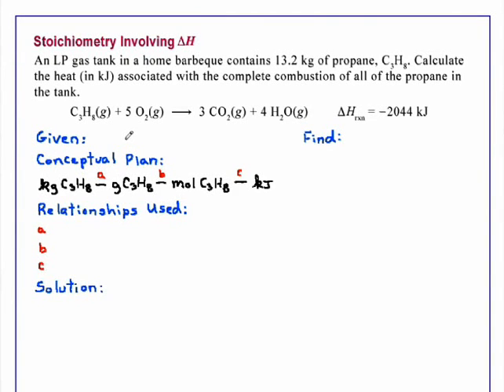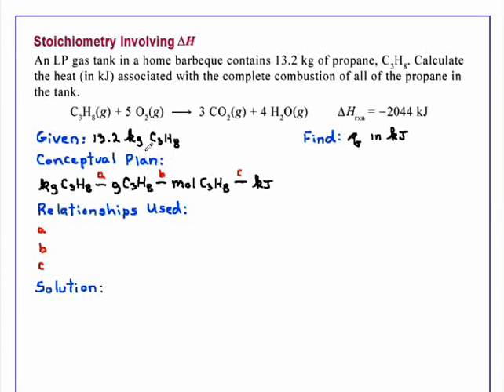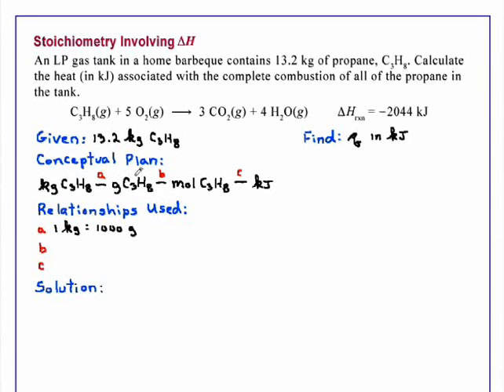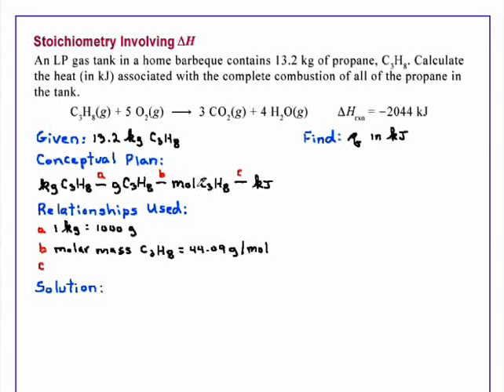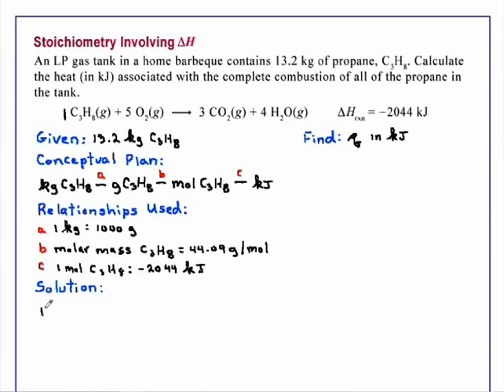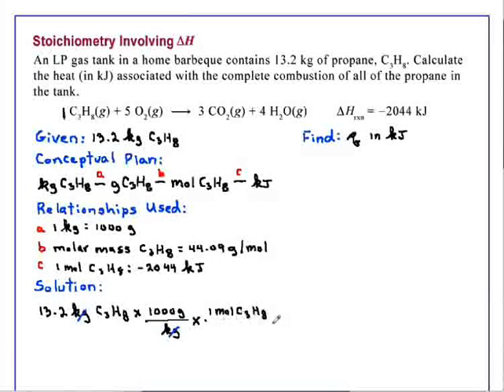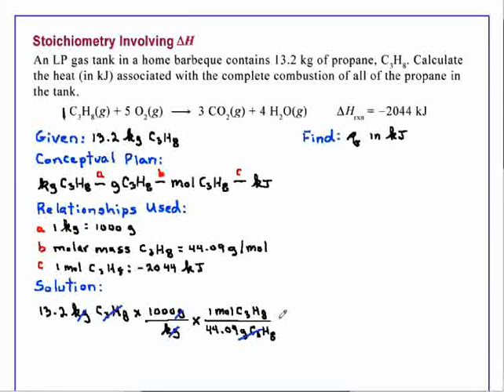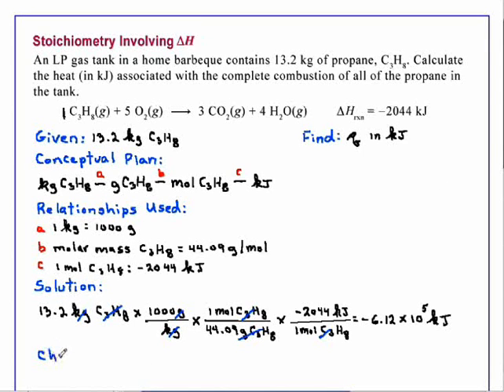Stoichiometry Involving ΔH Chemistry